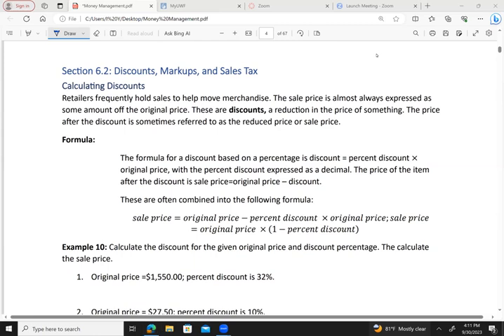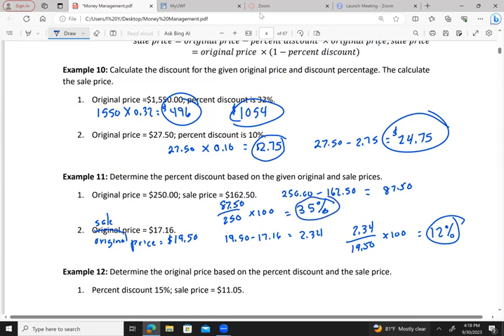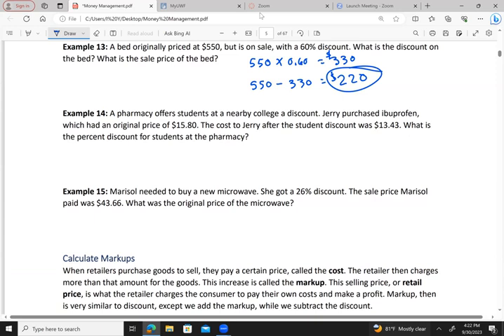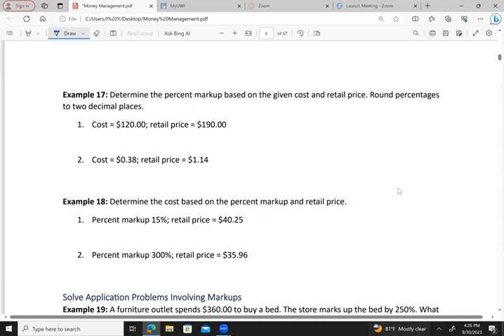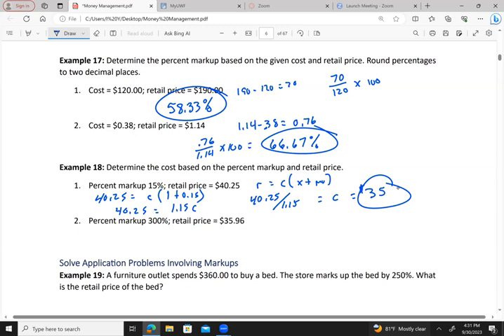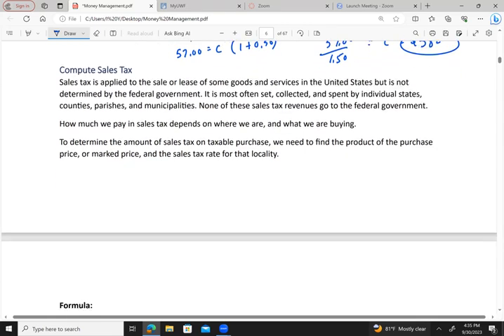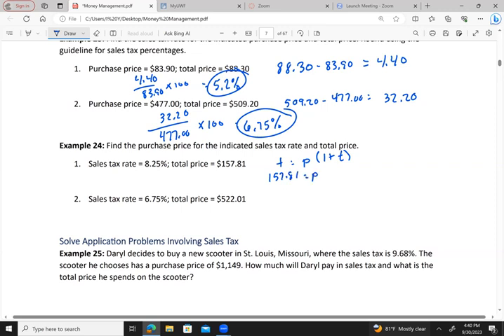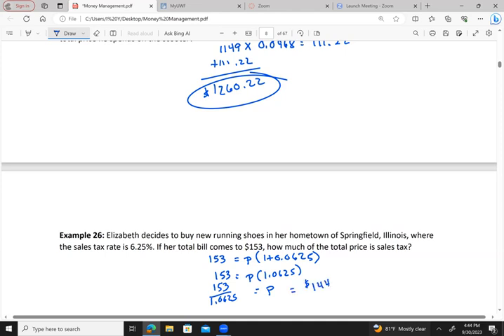Section 6 2 Discounts Markups and Sales Taxes default 90bbb5c7